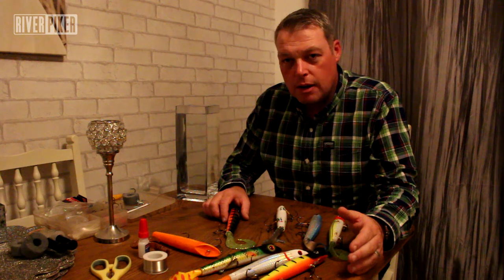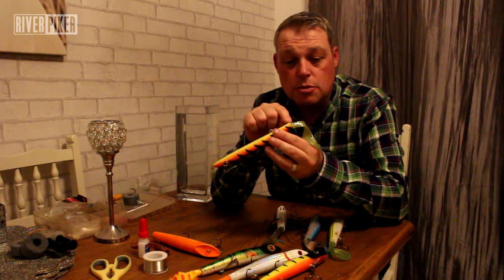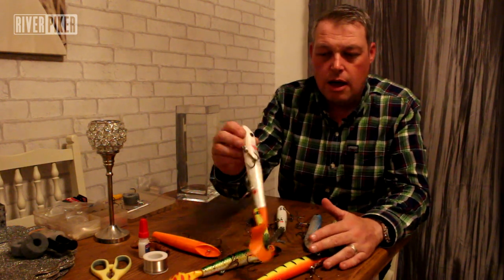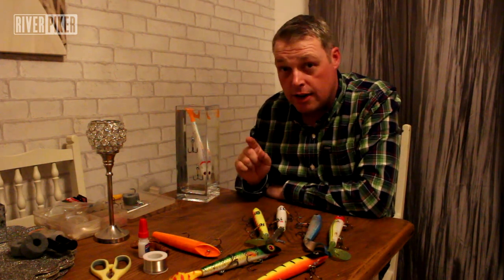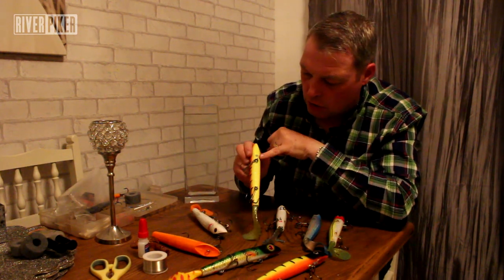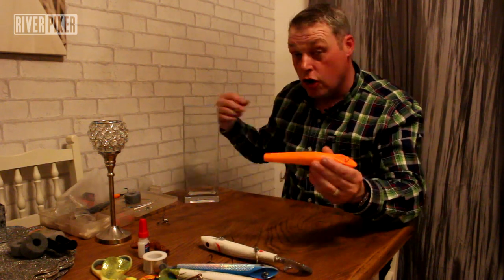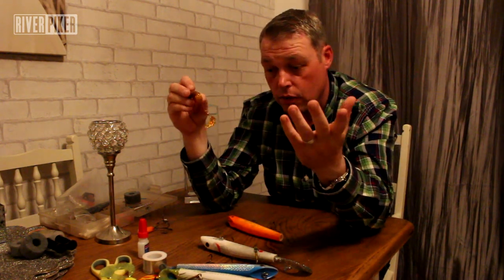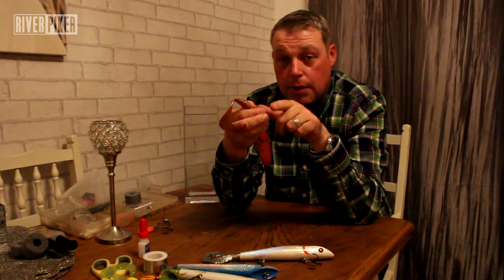Squirrely Burt your questions answered - (video 156)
How to re-weight a squirrely burt - In this video Ady talks us through the important parts of re-weighting a squirrely burt, how you use one and much more.